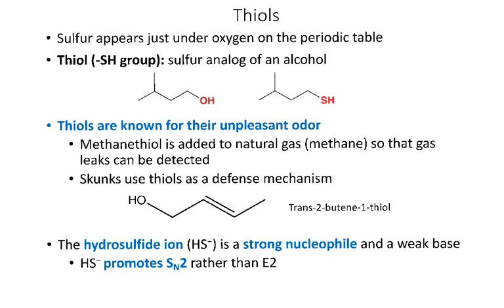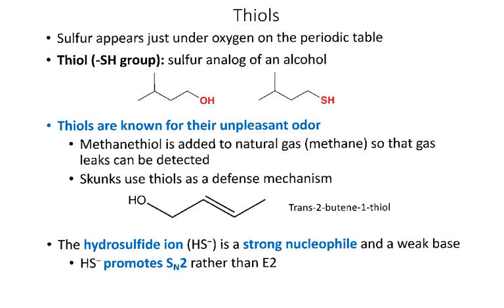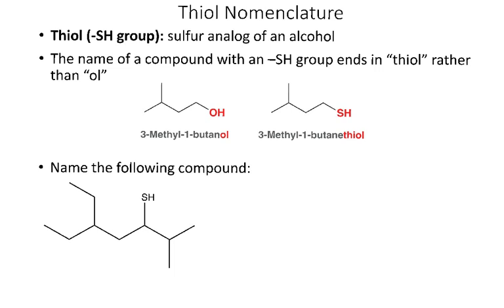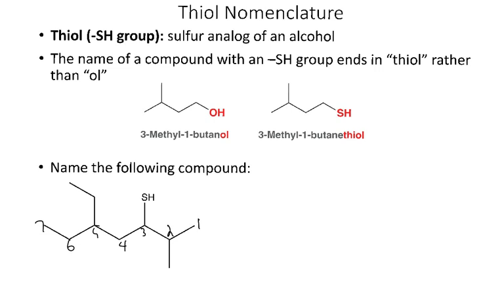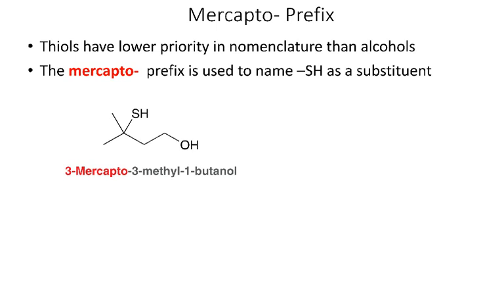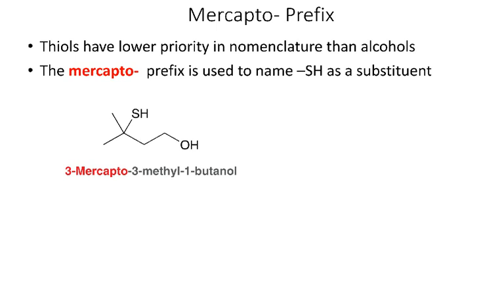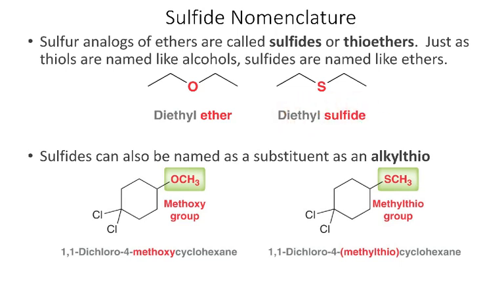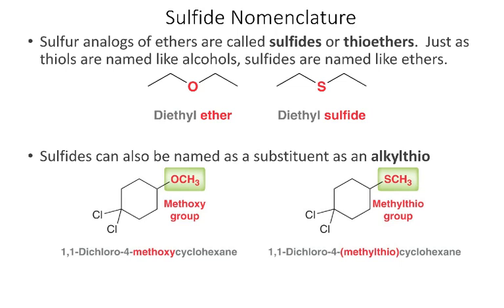Nomenclature of thiols and sulfides